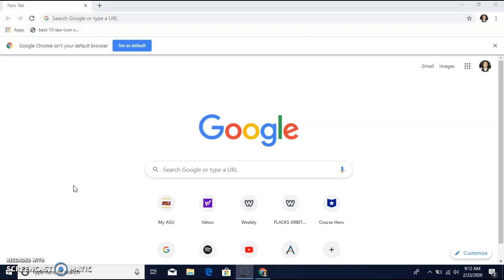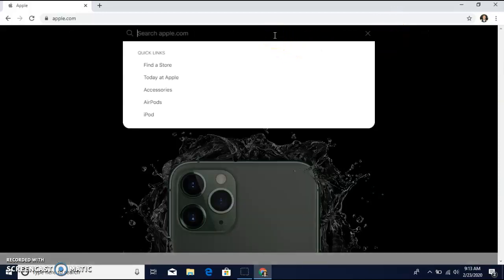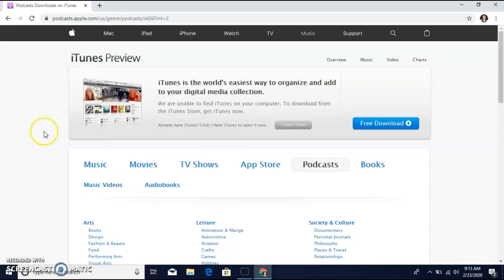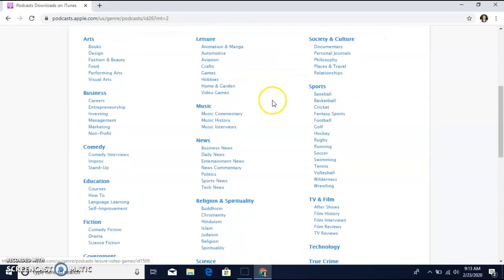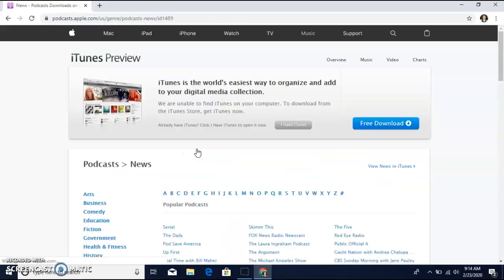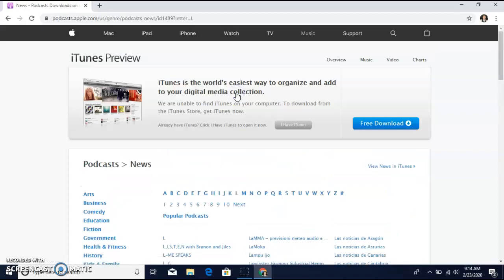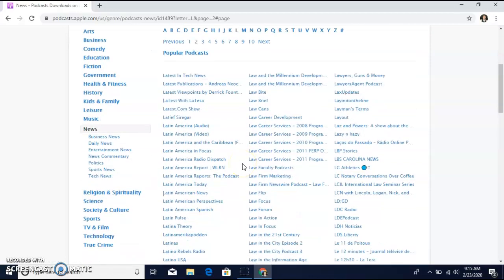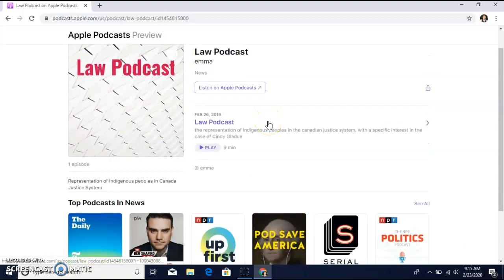How to Itunes a podcast